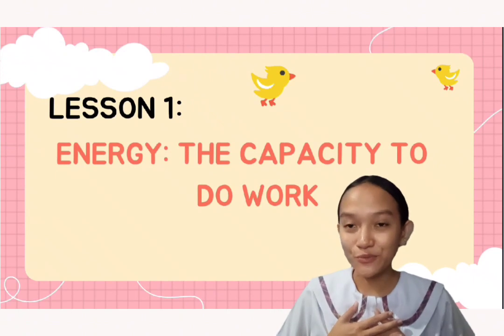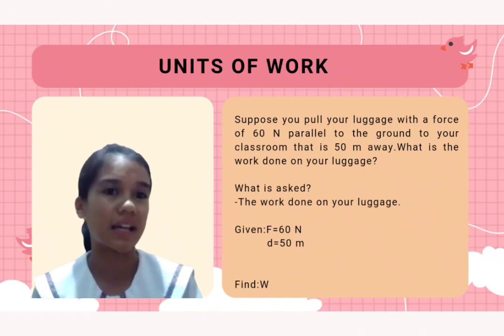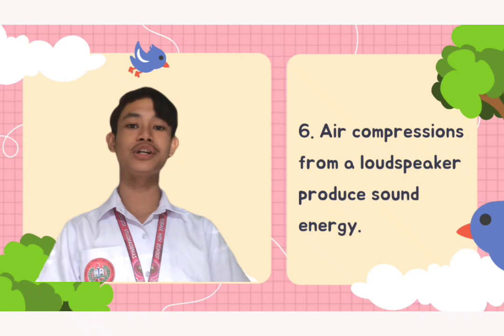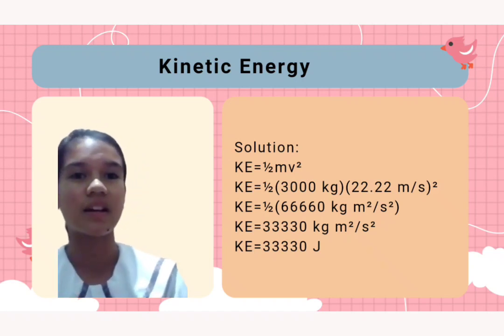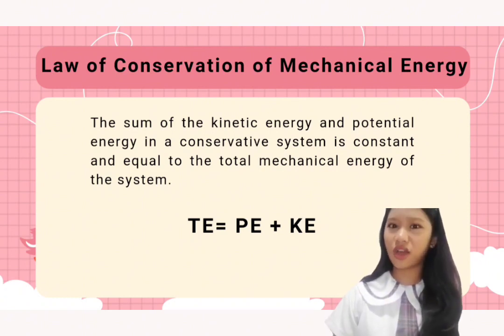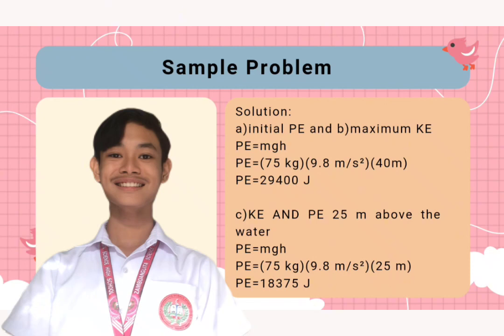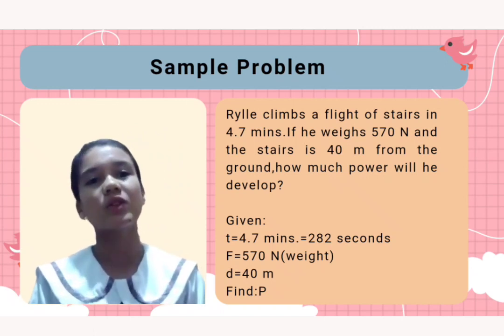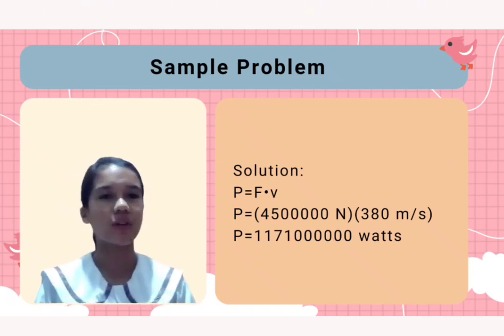Advance Physics: How Does Energy Produce Work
Welcome to our Advanced Physics Discussion Presentation: "Advance Physics: How Does Energy Produce Work"

Our goal is to demystify the intricate connections between energy and work, fostering a comprehensive understanding that transcends textbooks. Whether you're a seasoned physicist or a curious learner, this presentation promises to broaden your perspective on the profound interplay of forces that drive our universe.

• Brylle Jumawan
• Daphnie Davad
• Rhea Geolin
• Farrah Elman
• Rhisly Adalim
• Rylle Ramirez

Let's ignite the spark of curiosity and dive deep into the fascinating world of advanced physics! 🌌🔬 PhysicsExploration​ EnergyAndWork​ AdvancedPhysicsDiscussion​